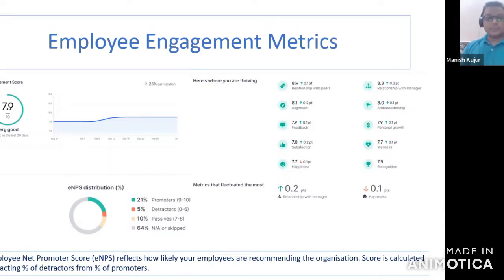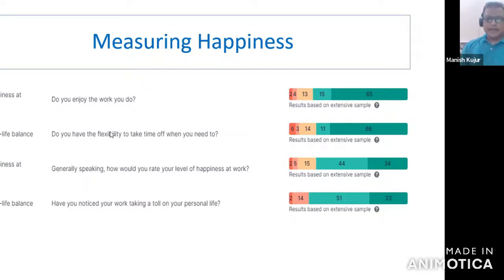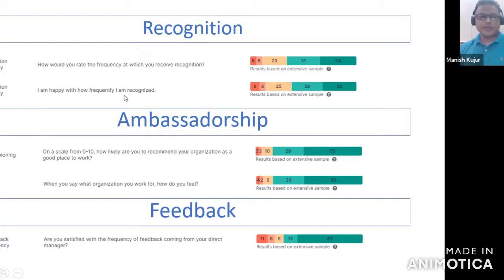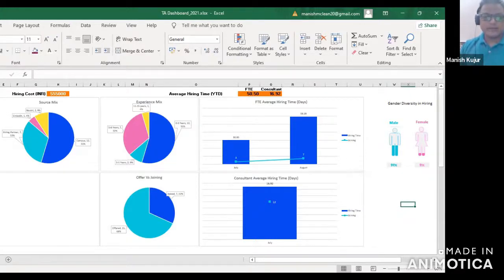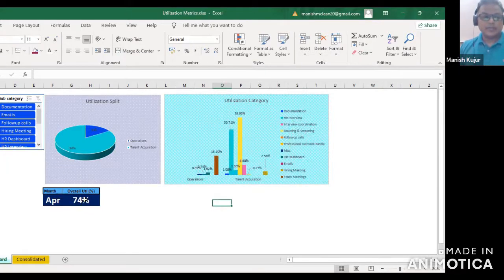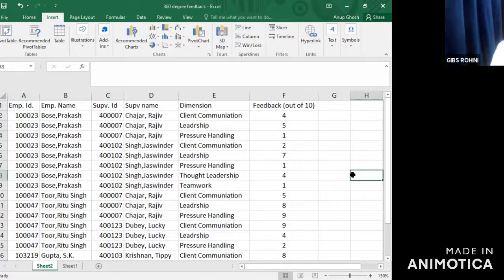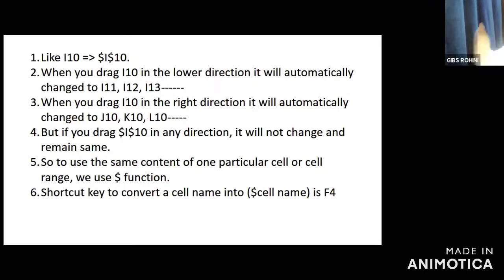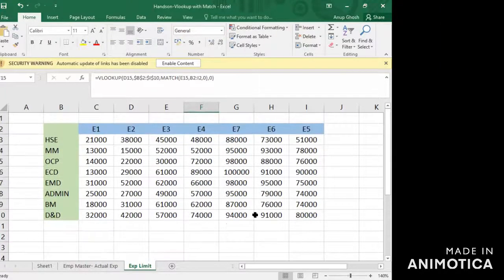MDP HR-Analytics (Day-2). 26 Sep 2021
Mr. Manish Kujur, Group Manager Talent Acquisition, Wunderman Thompson MSC